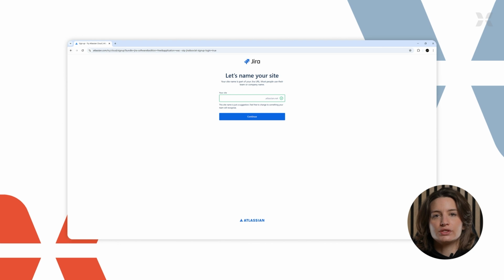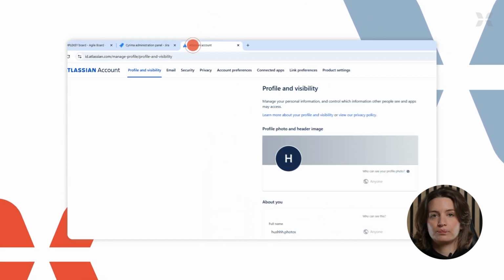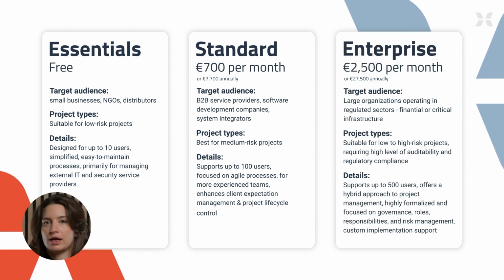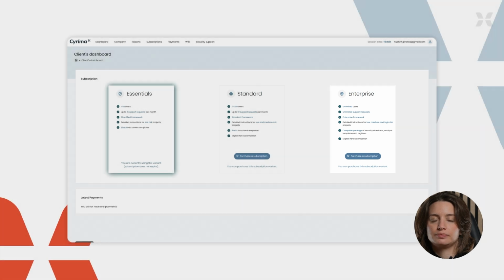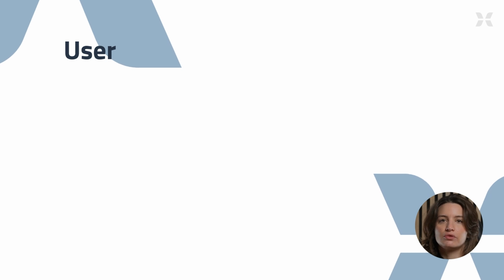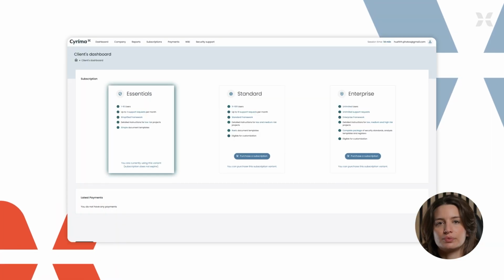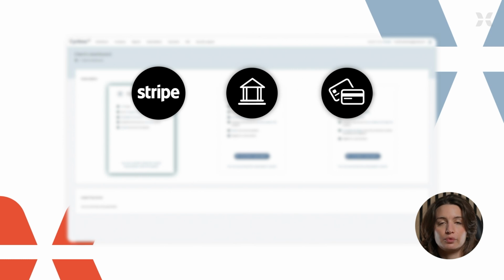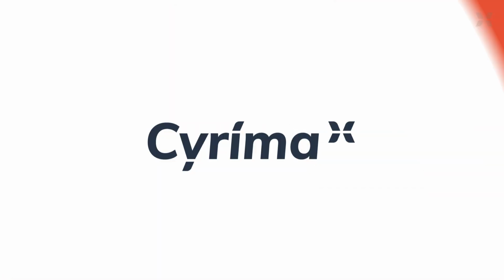CYRIMA TUTORIALS: Module 2 - CYRIMA INSTALLATION, CONFIGURATION, AND ADMINISTRATION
Dive into the second module of the Cyrima tutorial to master the seamless integration of Cyrima into your project management system. This session guides you through the entire process, from installation and configuration to understanding subscription options and payment plans for flexibility. Also, learn about defining roles and responsibilities and using the administration dashboard to manage Cyrima effectively.

00:00 Agenda
0:47 Cyrima installation
1:39 Step 1 Jira instance
2:06 Step 2 Cyrima Access
2:56 Step 3 Company Registration
3:28 API Token
4:07 Using Cyrima
4:49 Subscriptions
6:45 Payment options
8:13 Roles and responsibilities
8:37 Admin
9:32 Project Manager
10:23 User
11:02 Other Roles
11:53 Cyrima Administration
12:12 User Dashboard
12:58 Changing your plan
13:46 Upgrading
15:09 Updating contact details